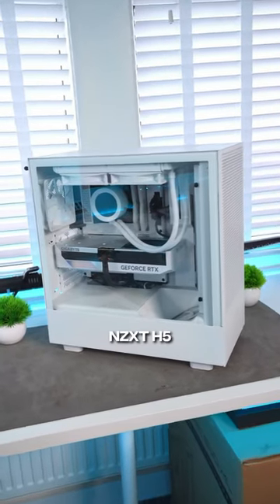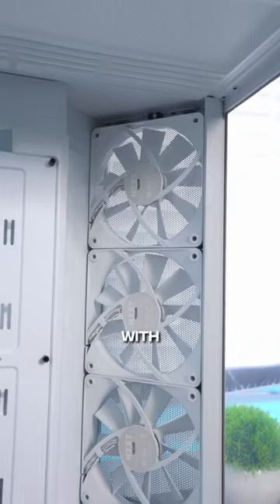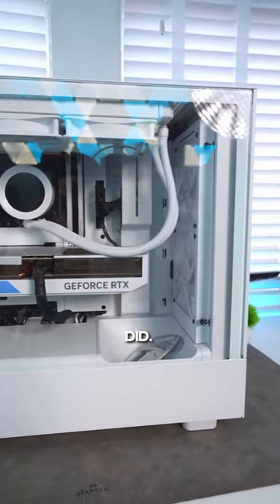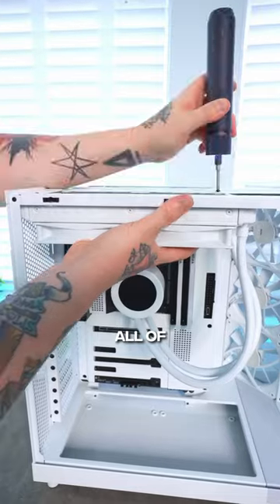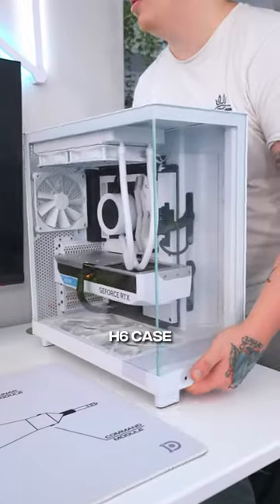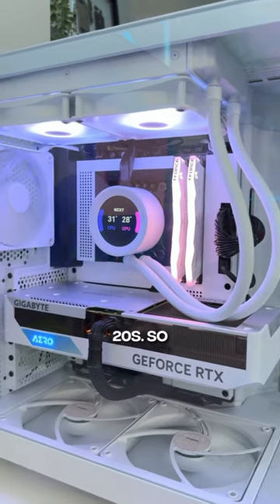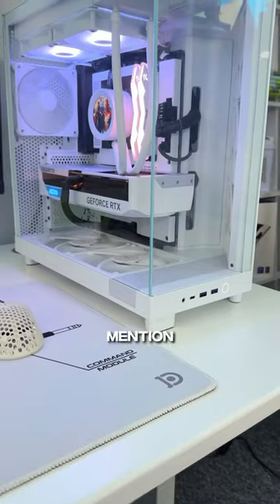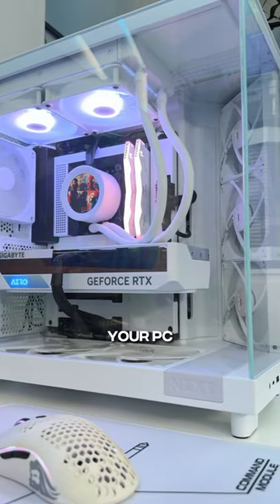Comparing the New NZXT H6 Flow Temps vs the H5 Flow 🌡️